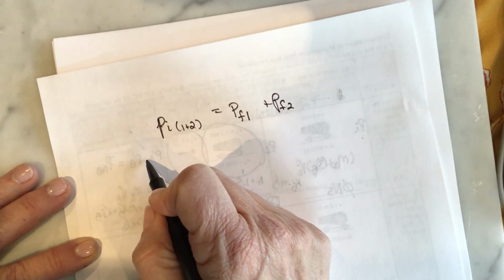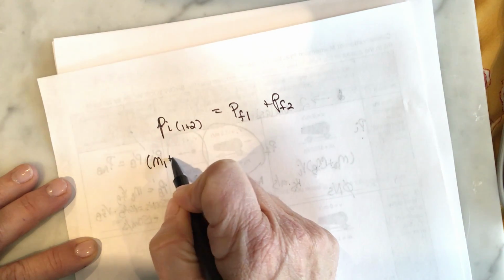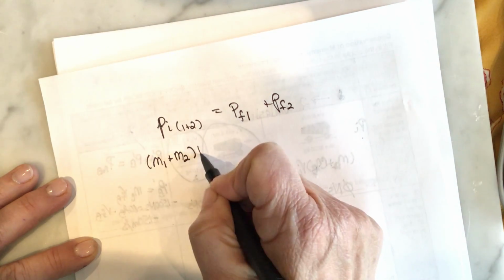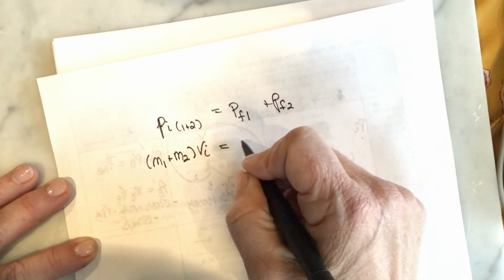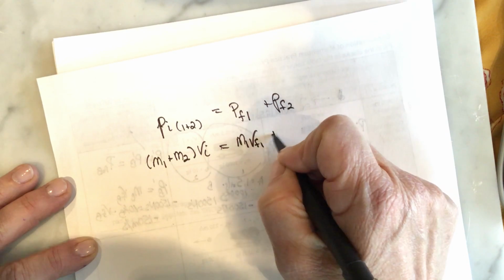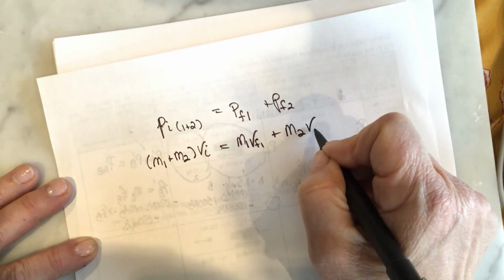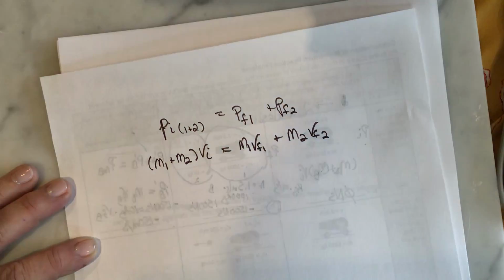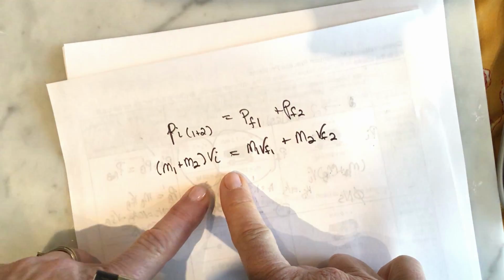Inelastic-cannon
collisions how to set up and do the problems